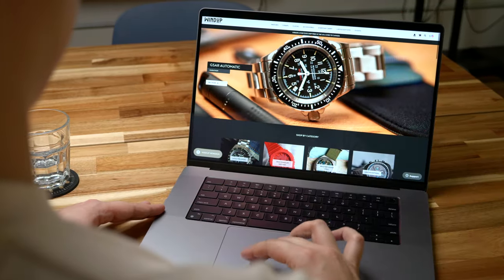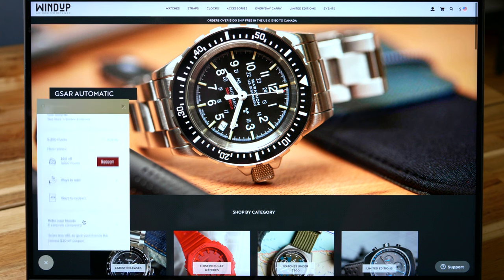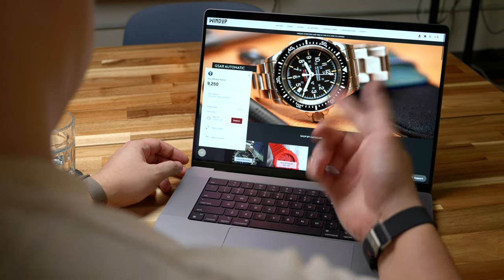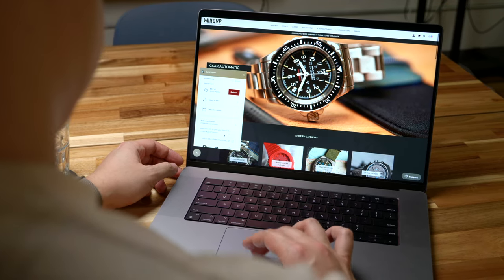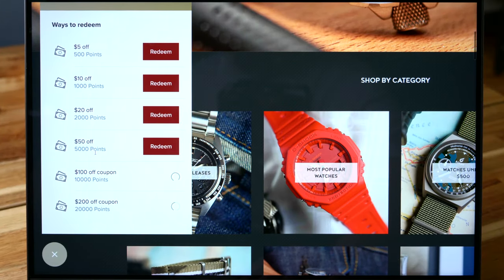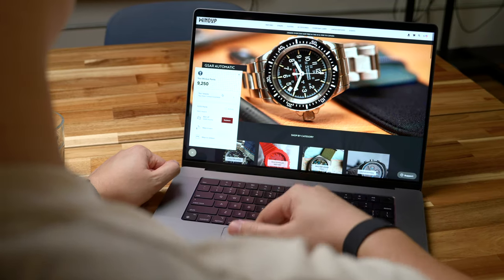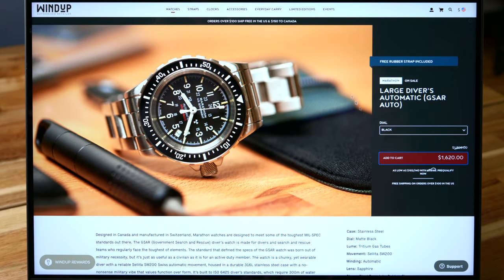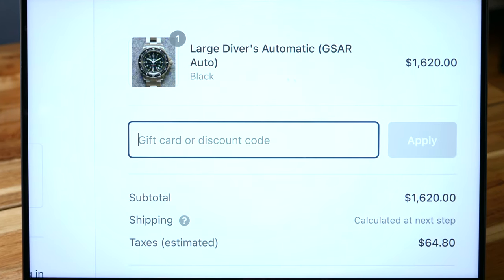How to Redeem Windup Rewards Points! | Windup Watch Shop